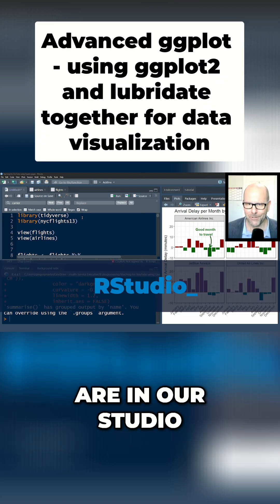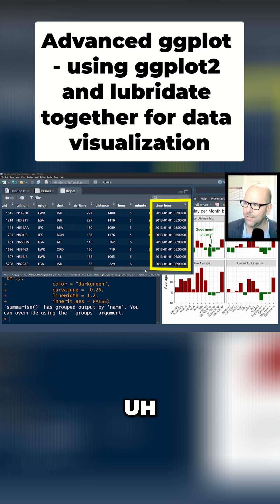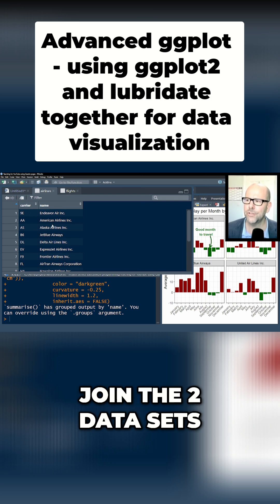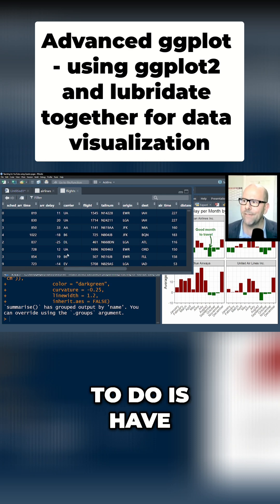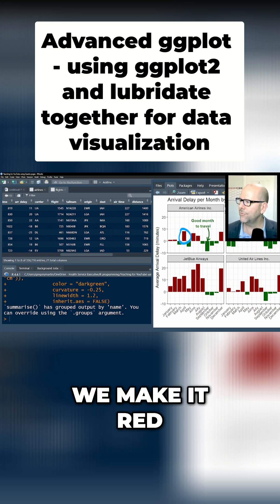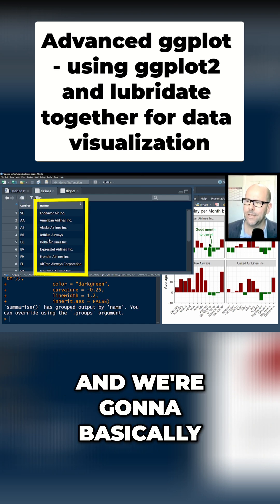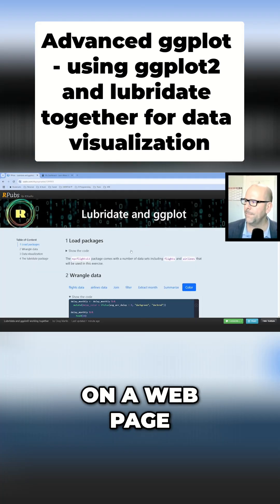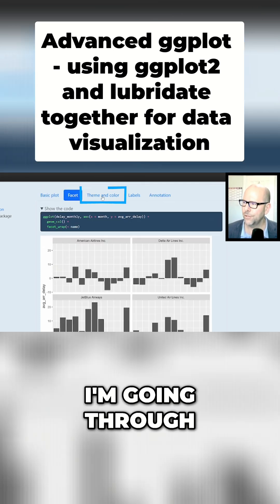R GGplot Annotation: One Trick You NEED to Know!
Explore the NYC Flights 13 package to analyze airline arrival delays. See how to extract months, calculate average delays, and visualize the data using R. Discover the best month to travel!